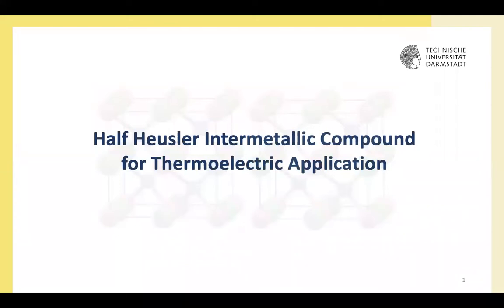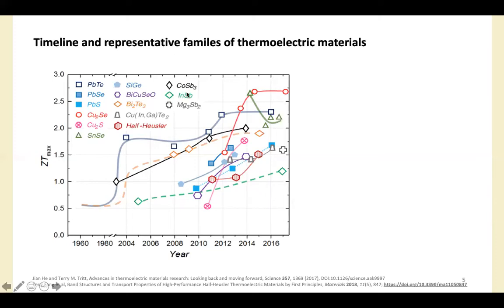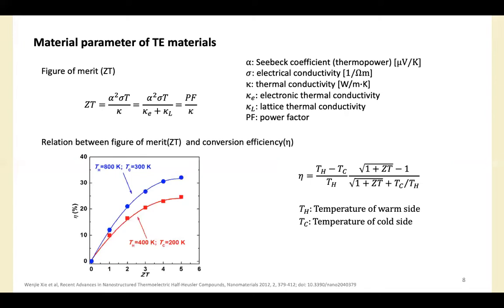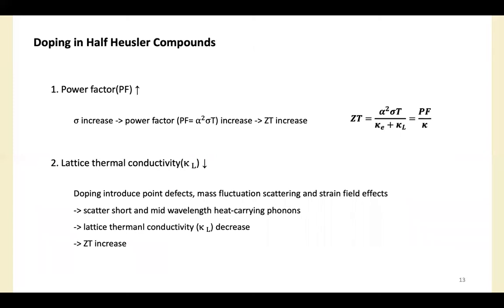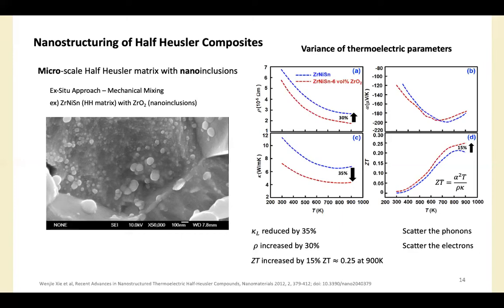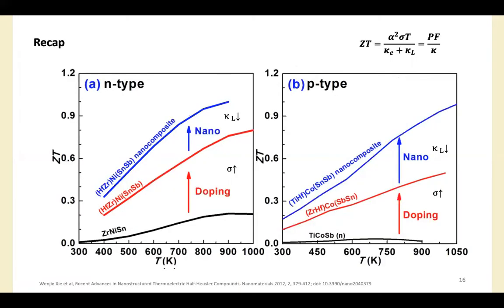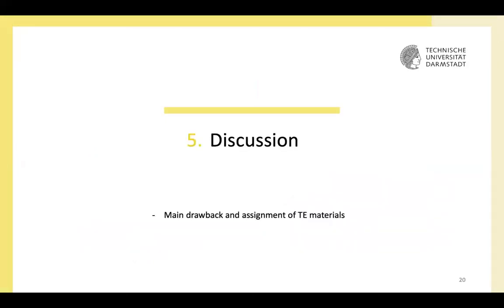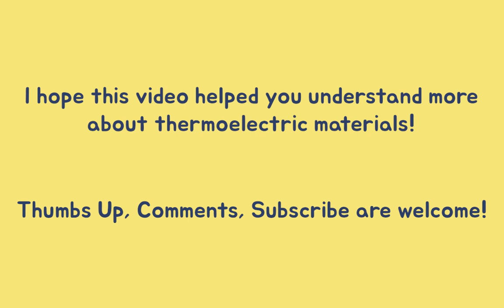열전 소재 및 소자 기초 원리와 호이즐러 화합물, 열전효과, ZT(figure of merit), 응용사례 등 설명 (독일 석사 다름슈타트 공대_재료과학 ppt 발표)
Hello all. :)
I am sharing my presentation about half hustler inter metallic compound for thermoelectric application. I hope this video makes you better understanding of thermoelectric materials.

한국어 자막 있음!!

Reference
[1] Teng Fang et al, Band Structures and Transport Properties of High-Performance Half-Heusler Thermoelectric Materials by First Principles, Materials 2018, 11(5), 847;
[2] Jian He and Terry M. Tritt, Advances in thermoelectric materials research: Looking back and moving forward, Science 357, 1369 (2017), DOI:10.1126/science.aak9997
[3] Wenjie Xie et al, Recent Advances in Nanostructured Thermoelectric Half-Heusler Compounds, Nanomaterials 2012, 2, 379-412; doi: 10.3390/nano2040379